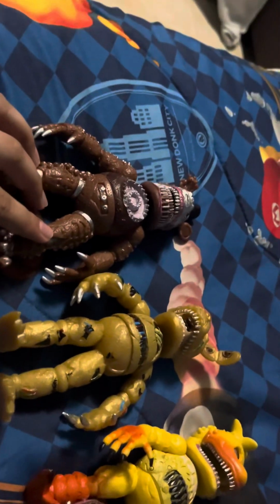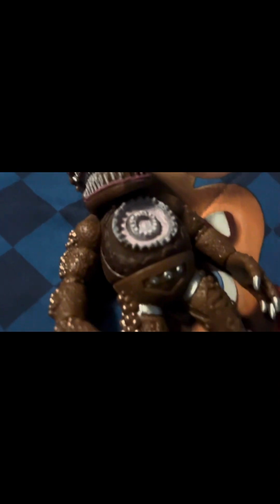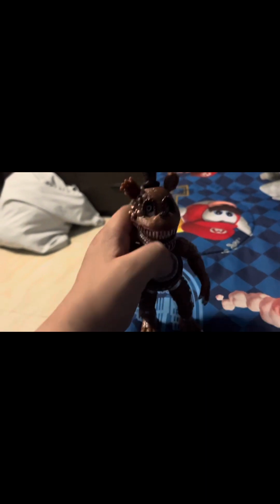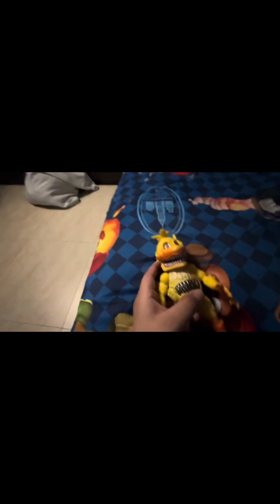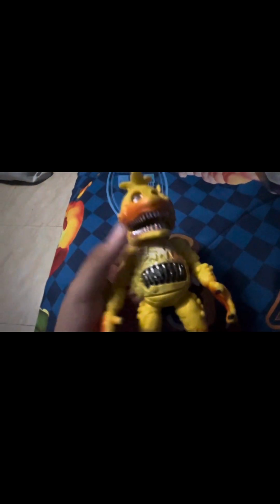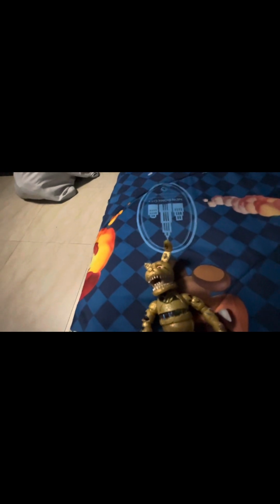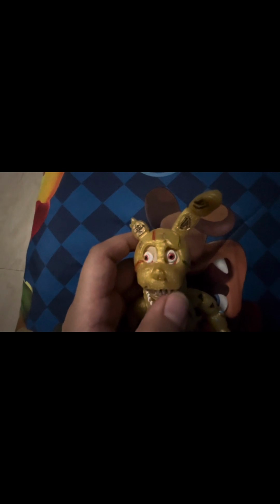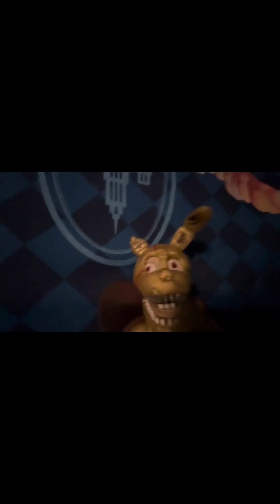Opening fan mail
Thank you so much @bredle and if your reading this I’ll get you some fnaf bootleg’s in Mexico